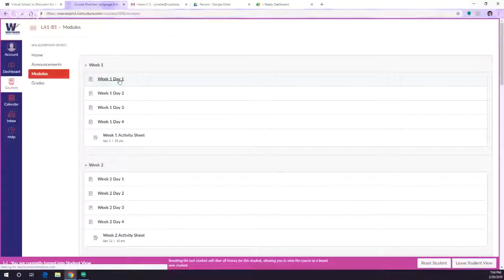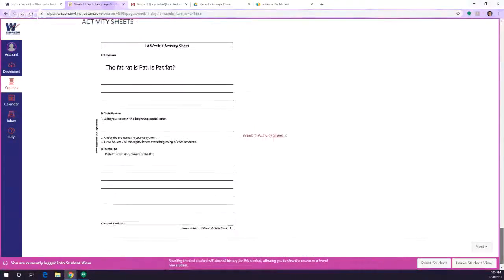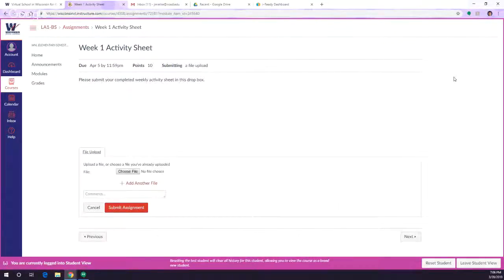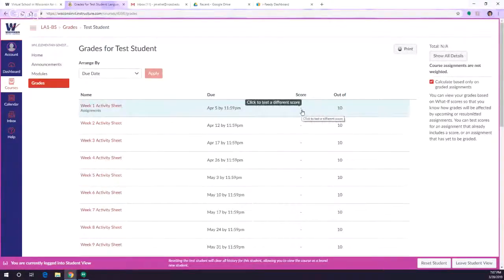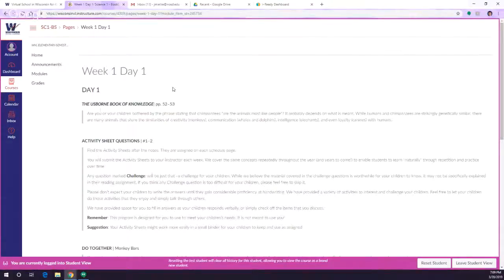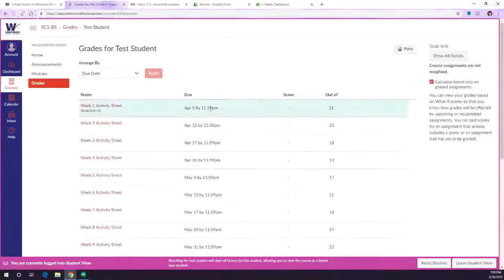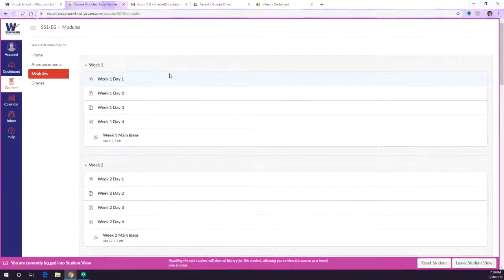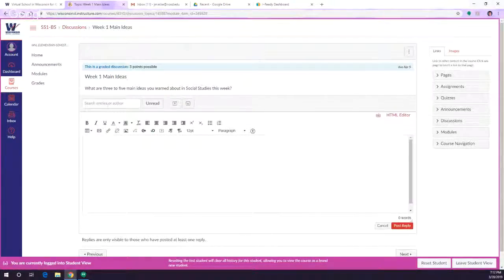BookShark 1 - Pilot